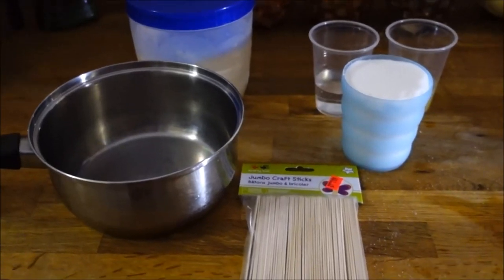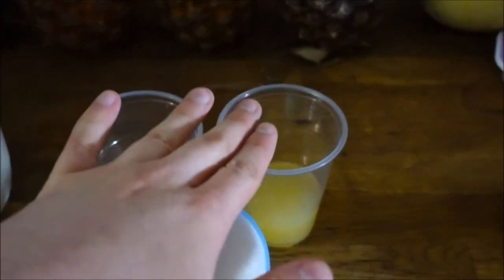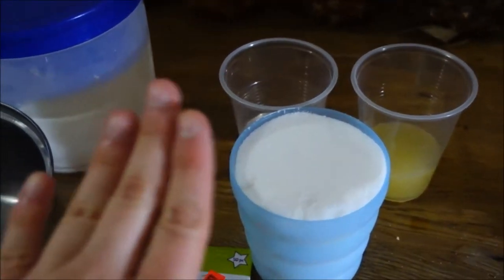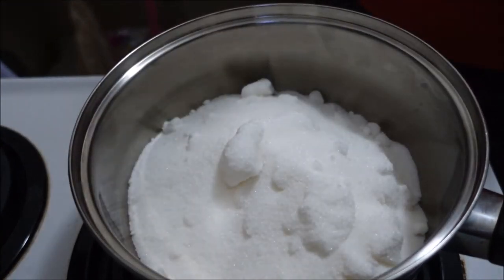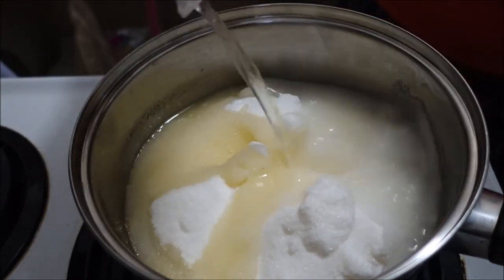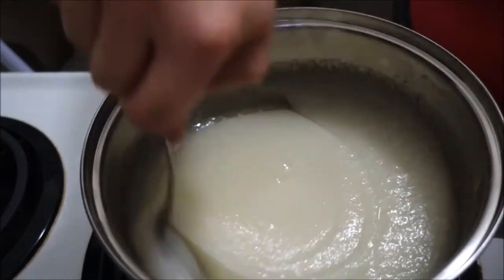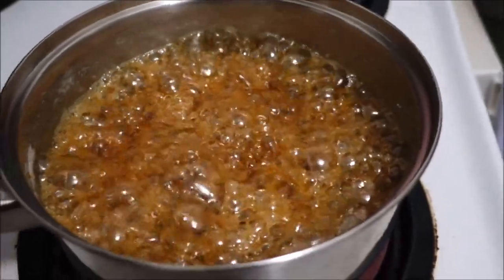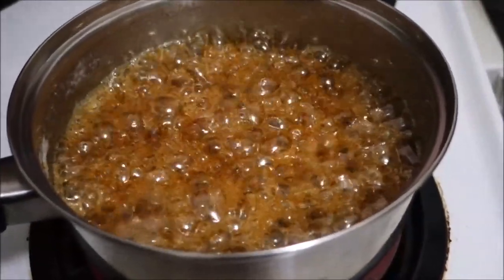Sugar Wax/Sugaring DIY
I decided that more people need to know how to make this cheap and easy, and also VEGAN method of waxing and removing unwanted body hair.. so here we are. I hope you enjoy it.